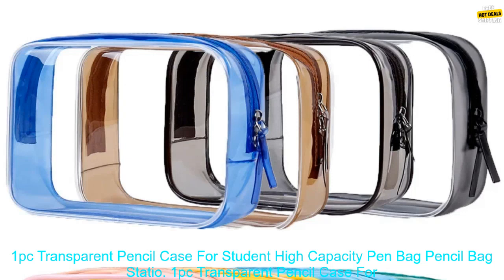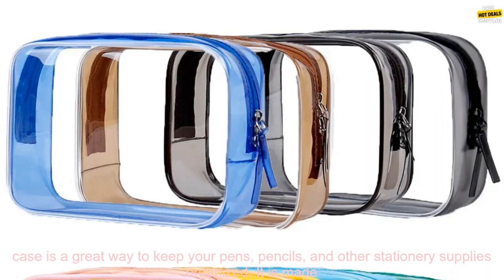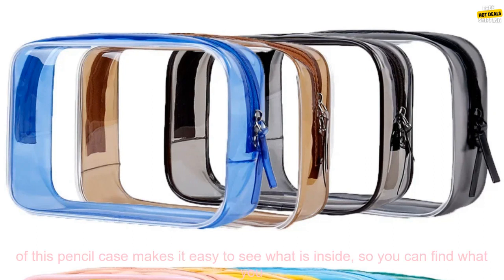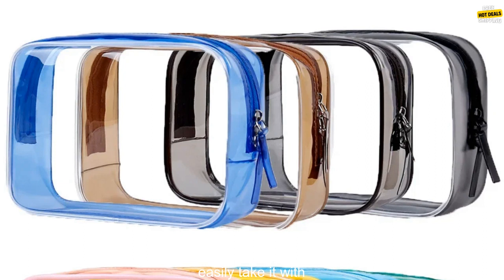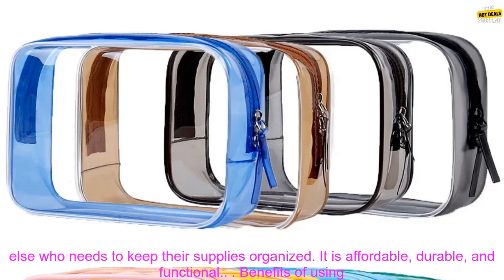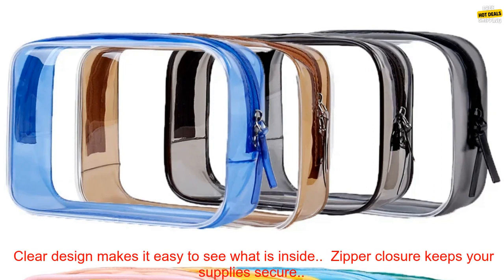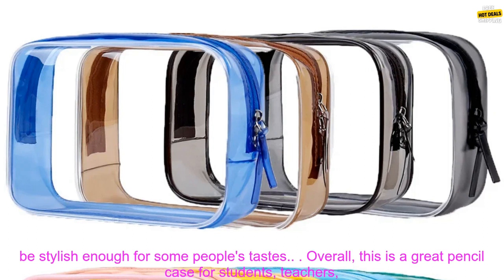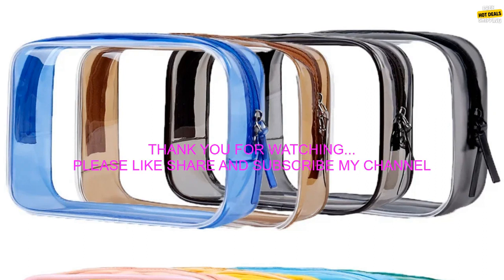1005005102021077 1pc Transparent Pencil Case For Student High Capacity Pen Bag Pencil B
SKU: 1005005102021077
1pc Transparent Pencil Case For Student High Capacity Pen Bag Pencil Bag Stationery Storage Bag School Office Supplies
**1pc Transparent Pencil Case For Student High Capacity Pen Bag Pencil Bag Stationery Storage Bag School Office Supplies Review**

This transparent pencil case is a great way to keep your pens, pencils, and other stationery supplies organized. It is made of durable PVC material and has a large capacity, so you can fit all of your essentials inside. The case is also transparent, so you can easily see what is inside.

The pencil case has a zipper closure, which keeps your supplies secure. It also has a convenient carrying handle, so you can easily take it with you to school or work.

This pencil case is perfect for students, teachers, and anyone else who needs to keep their supplies organized. It is available in a variety of colors, so you can choose one that matches your personality.

**Benefits of using this pencil case:**

* Large capacity: can fit all of your essentials
* Transparent: easy to see what is inside
* Zipper closure: keeps your supplies secure
* Carrying handle: easy to take with you

**Drawbacks of using this pencil case:**

* May be too large for some people
* May not be durable enough for heavy use

**Overall, this is a great pencil case for students, teachers, and anyone else who needs to keep their supplies organized. It is affordable, durable, and easy to use.**